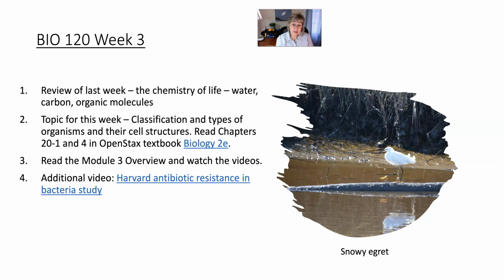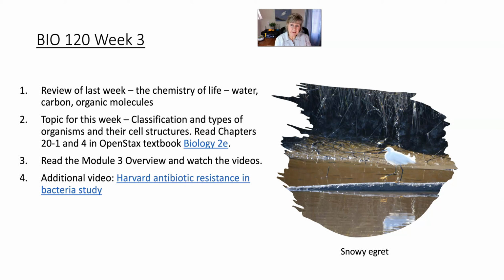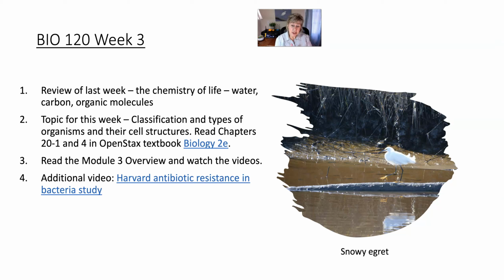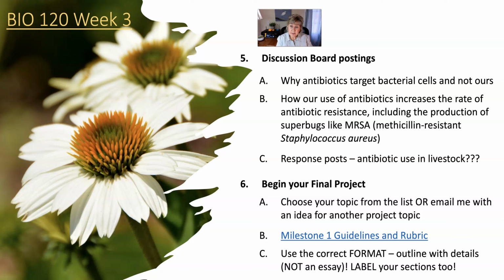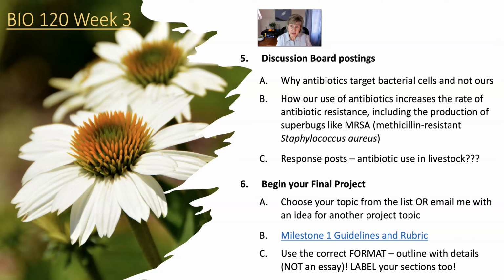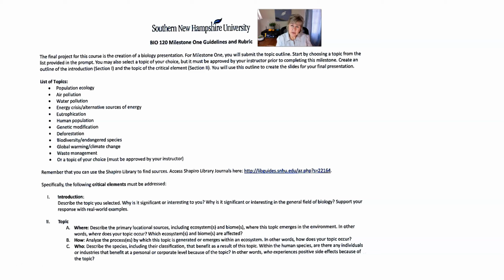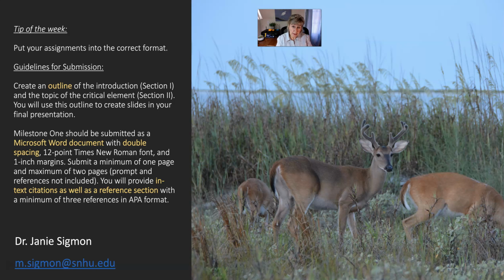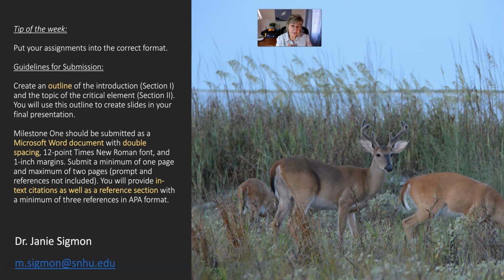Bio 120 Lecture Week 3 Sept 2021